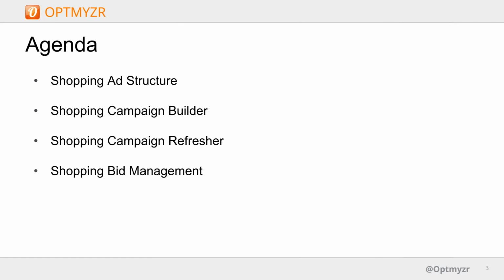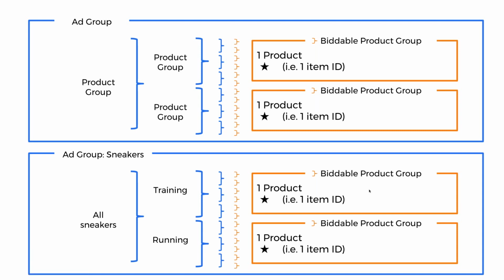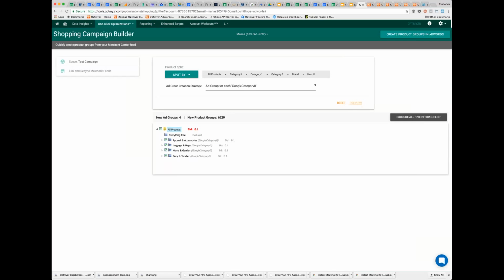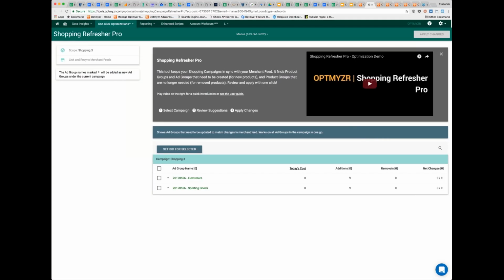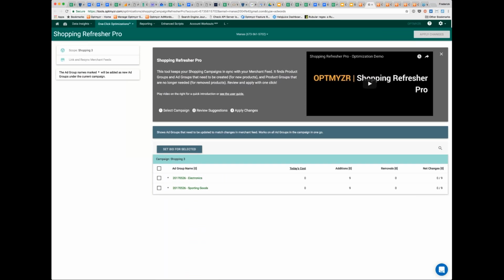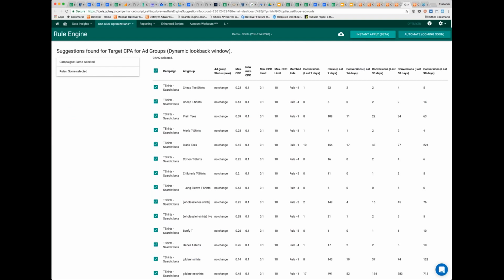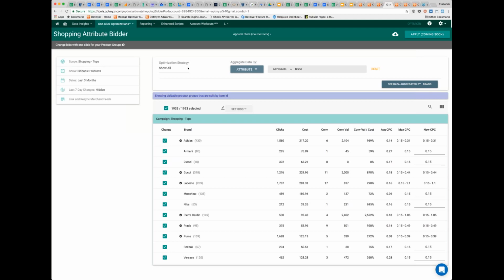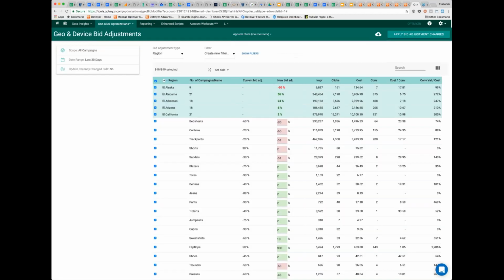Webinar: How to improve your AdWords Shopping Campaigns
Learn how to structure a shopping campaign and how to use Optmyzr's tools to make the buildout, maintenance, and bid management of your shopping campaigns much easier.